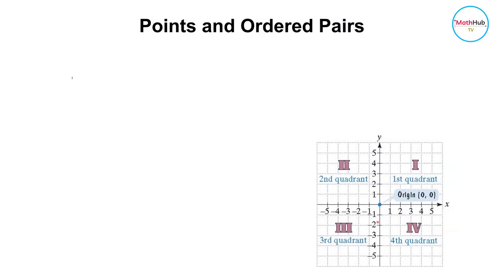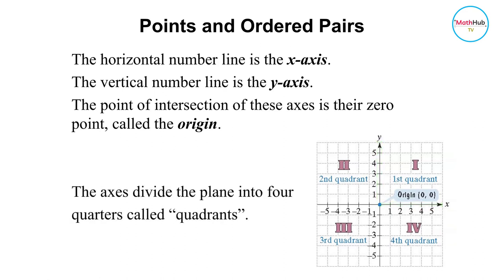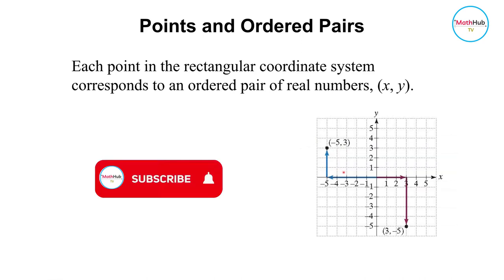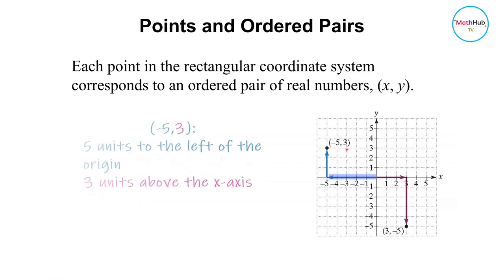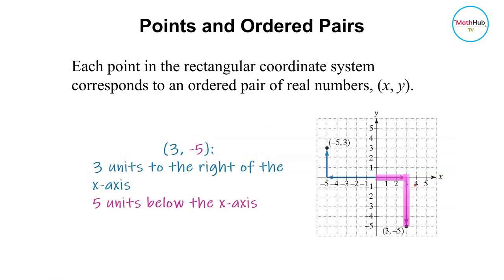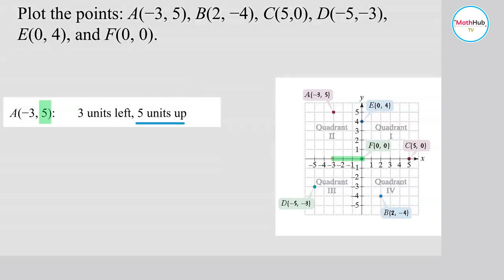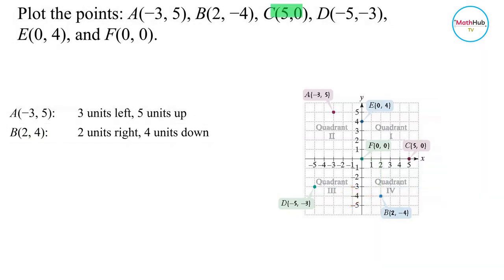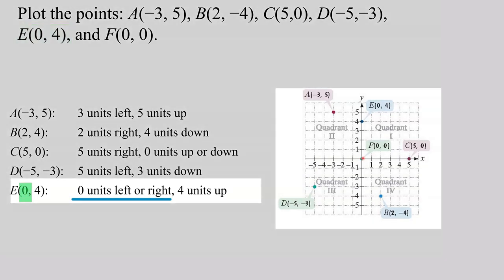How to PLOT POINTS in RECTANGULAR COORDINATE SYSTEM | Contemporary Mathematics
In this video lesson, we are going learn how to plot points in rectangular coordinate system.  The Cartesian coordinate system, also called the rectangular coordinate system, is based on a two-dimensional plane consisting of the x-axis and the y-axis.We will give seven examples of plotting points in the Cartesian plane.  This topic is one of the topics covered in Contemporary Mathematics.